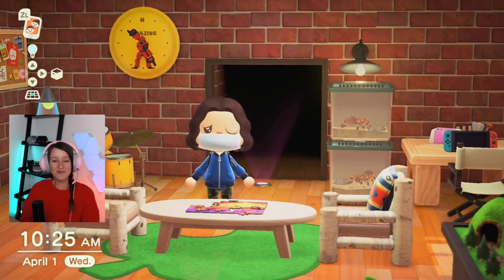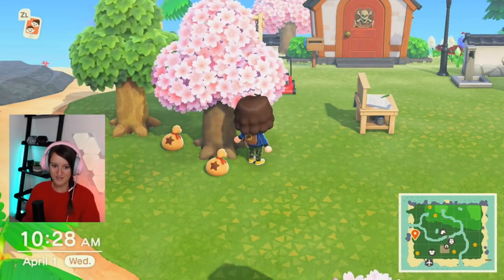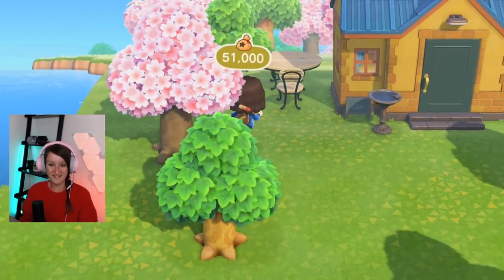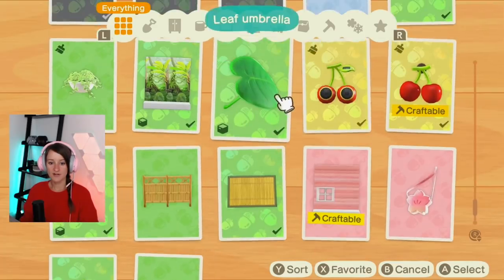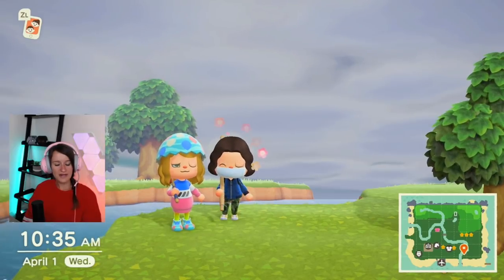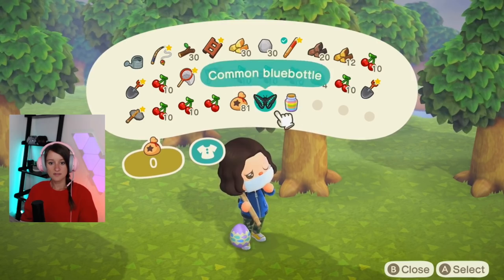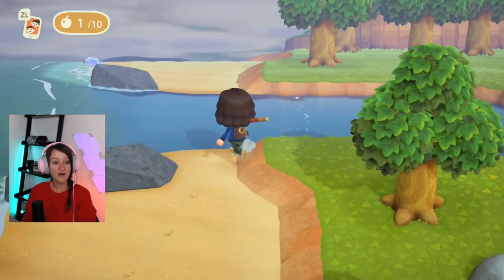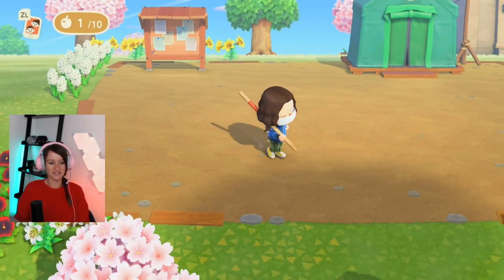How To Grow Money Trees in Animal Crossing!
Playing more animal crossing and showing you guys how to make more bells!